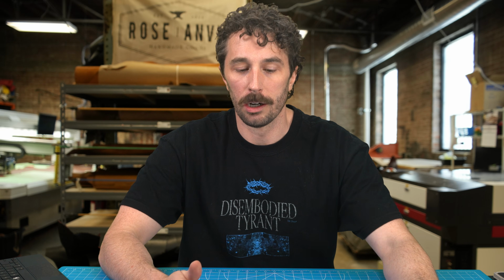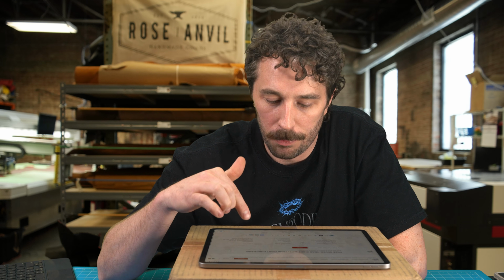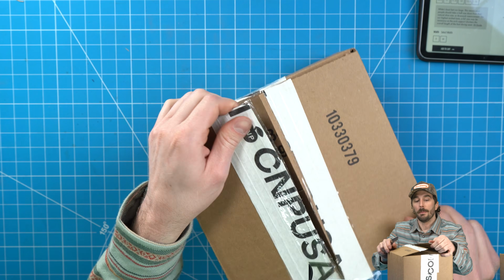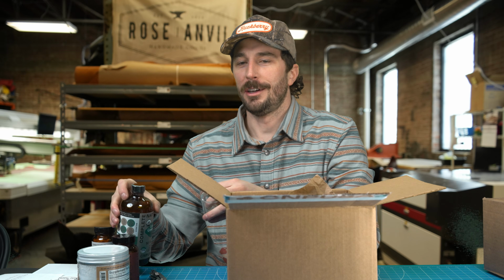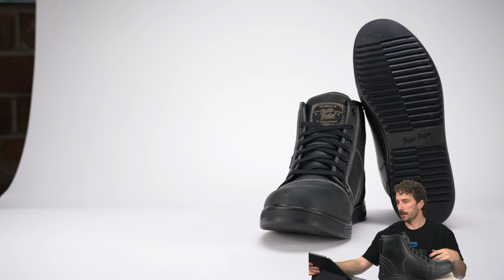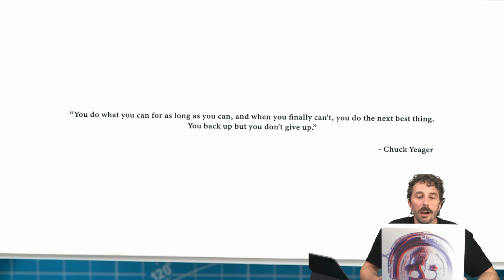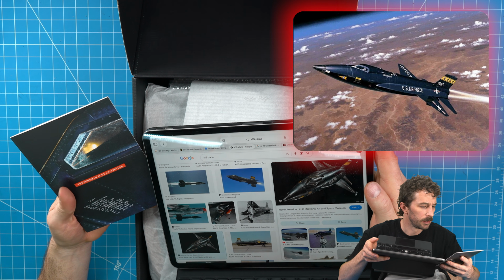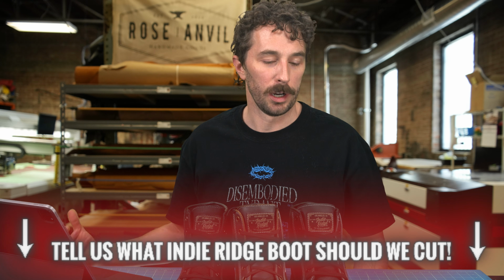Unboxing $585 of Safety Obsessed Motorcycle boots - Indie Ridge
TIMESTAMPS:
00:00 Who is Indie Ridge?
05:11 Helping out a friend
10:21 Unbox #1
14:19 Unbox #2 and #3